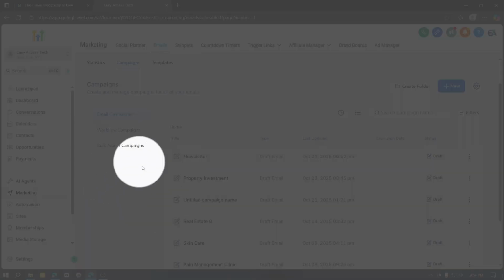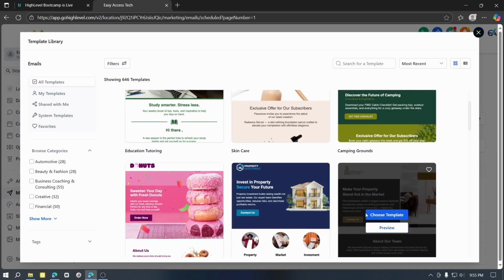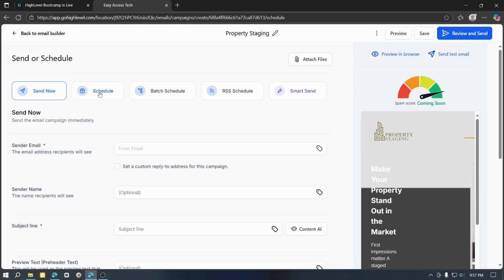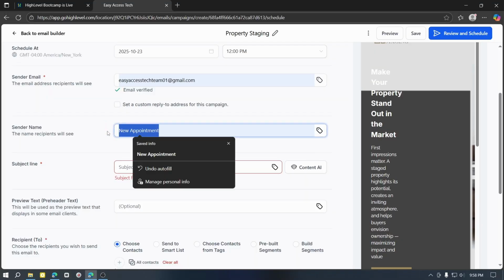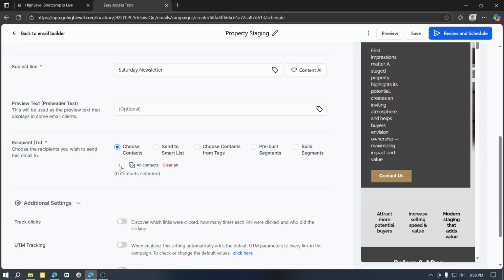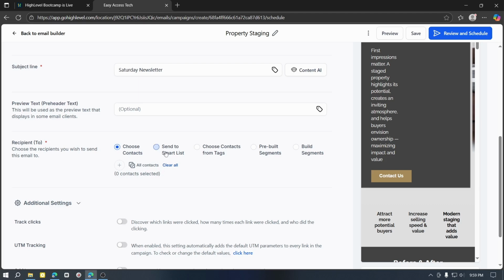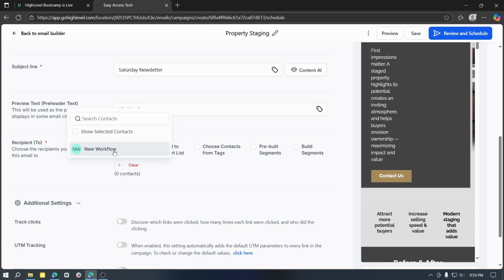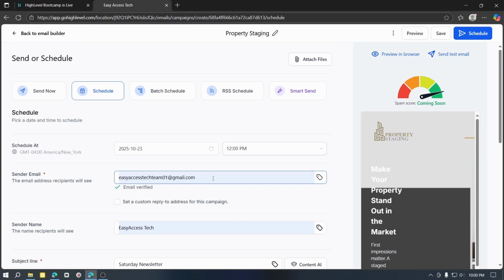How to Send a Newsletter in GoHighLevel - Easy Guide